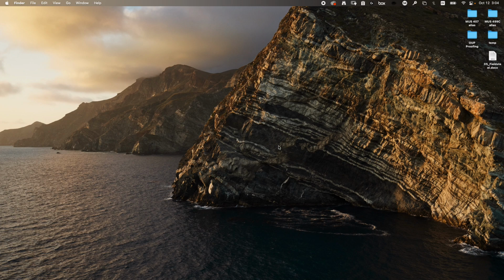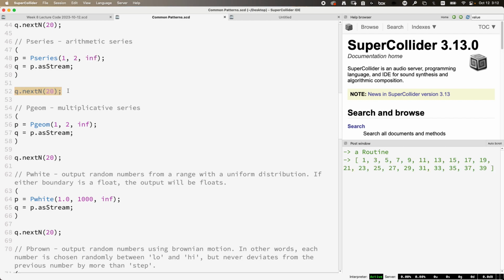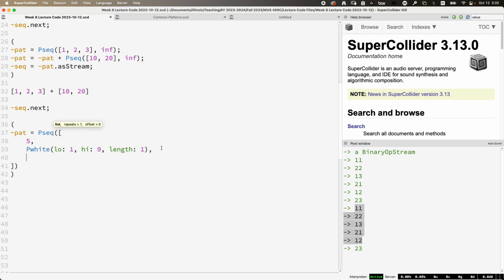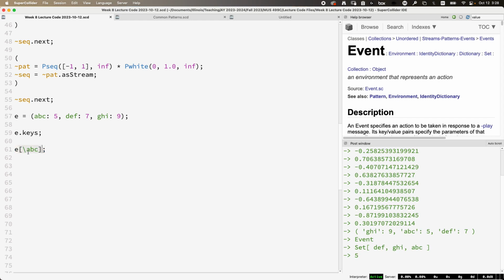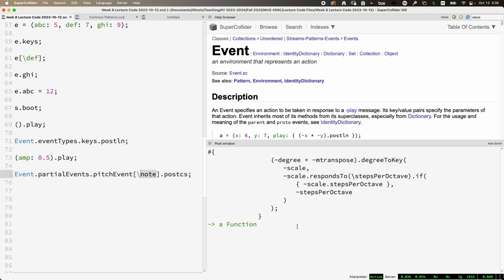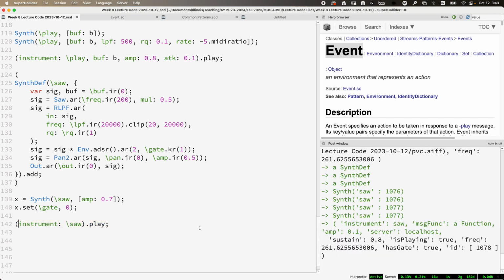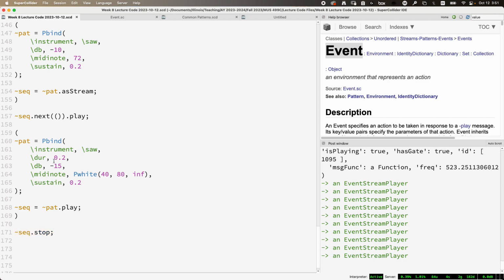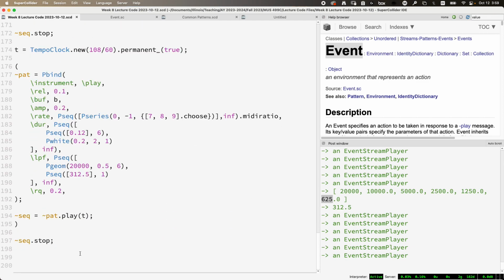Patterns, Events, Streams - Week 8 Fall 2023 MUS 499C - Intro to SuperCollider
This videos discusses:
- value patterns (Pseq, Prand, Pwhite, Pseries, etc.)
- the Event class, as a model for an action taken in response to "play"
- the 'note'-type Event as a model for the creation of a Synth
- Pbind, a pattern that defines a sequence of Events